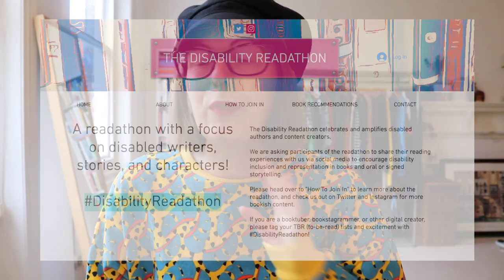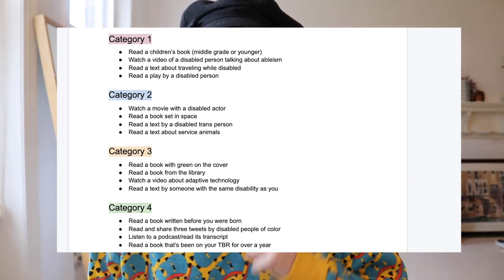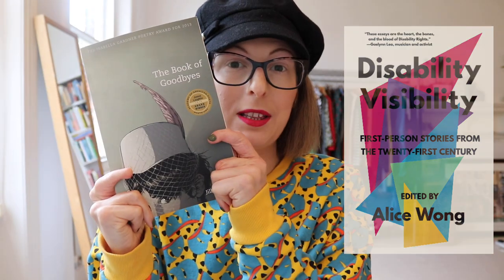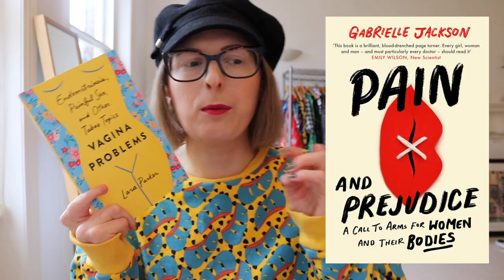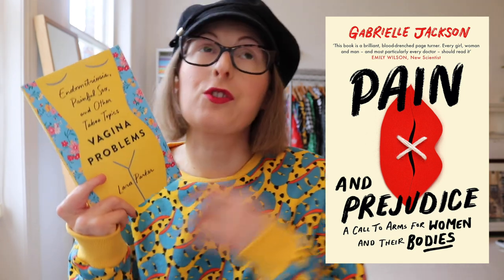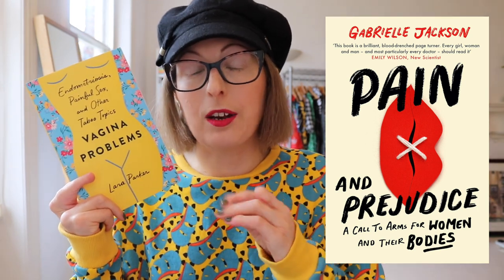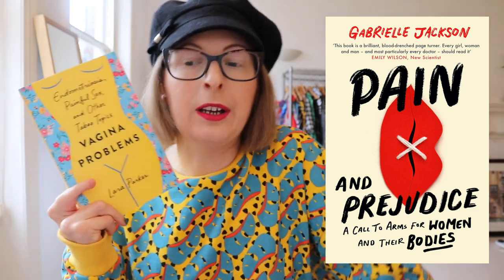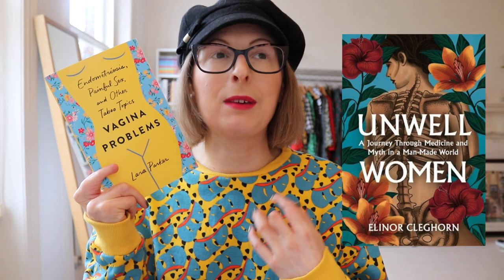New Books & TBR Pile 📚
A haul and a look at my huge potential TBR for the Disability Readathon in April. Click 'Show More' for links! xx

THE BEGINNING OF THE WORLD IN THE MIDDLE OF THE NIGHT

A Mind Spread Out on the Ground by Alicia Elliott
The Girl With the Shark's Teeth by Cerrie Burnell
The Book of Goodbyes by Jillian Weise
The Carrying by Ada Limon
Disability Visibility edited by Alice Wong
A Room Called Earth by Madeline Ryan
Monsterhuman by Kjersti Skomsvold
Vagina Problems by Lara Parker
Pain and Prejudice by Gabrielle Jackson
Unwell Women by  Elinor Cleghorn
Gargoyles by Harriet Mercer*
The Undying by Anne Boyer
The Beginning of the World in the Middle of the Night by Jen Campbell
The Girl Aquarium by Jen Campbell
Lumen by Tiffany Atkinson*
Notes Made While Falling by Jenn Ashworth
Seeing Red by Lina Meruane
Sanitarium by Abi Palmer
Stim edited by Lizzie Huxley Jones
Heartberries by Terese Marie Mailhot
Growing Up Disabled in Australia edited by Carly Findlay
Firsts: Coming of Age Stories
Chattering by Louise Stern
El Deafo by Cece Bell
Chroma by Derek Jarman
Modern Nature by Derek Jarman
What Doesn't Kill You by Tessa Miller
Golem Girl by Riva Lehrer

Hello, my name's Jen. I'm an award-winning poet and short story writer. My debut short story collection 'The Beginning of the World in the Middle of the Night' is published by Two Roads, and my children's books 'Franklin's Flying Bookshop,’ ‘Franklin and Luna Go To The Moon’ and ‘Franklin and Luna and the Book of Fairy Tales’ are published by Thames and Hudson. I'm also the author of the Sunday Times bestselling 'Weird Things Customers Say in Bookshops' series, 'The Bookshop Book,' 'The Hungry Ghost Festival’ and ‘The Girl Aquarium.’ I run writing workshops, give talks at universities & book festivals on a variety of topics, judge literary prizes, and take on freelance writing and editing.

(Since starting Youtube, some of you have been asking what's wrong with my hands. This video should answer any questions :)